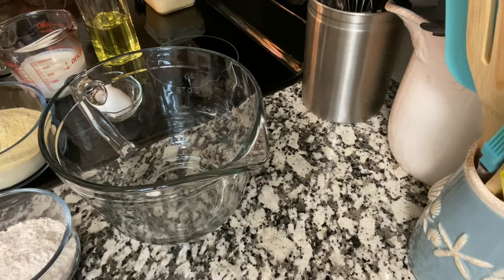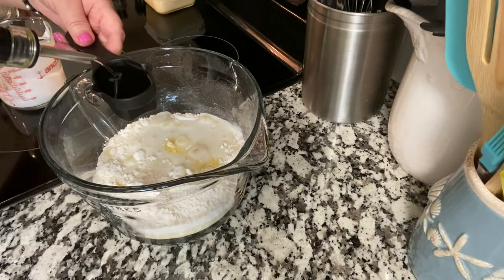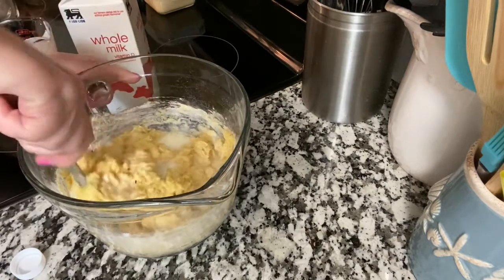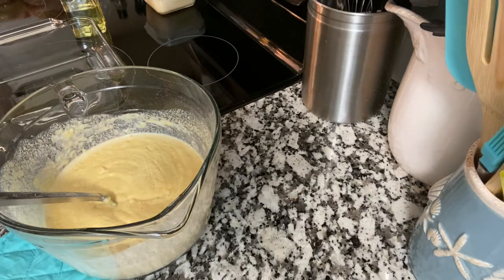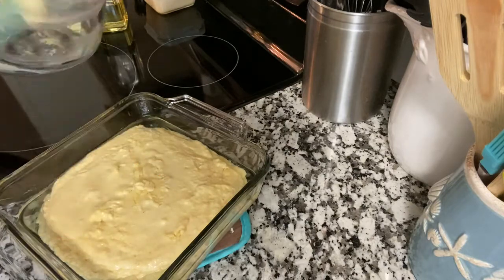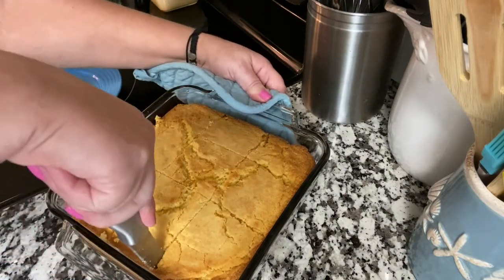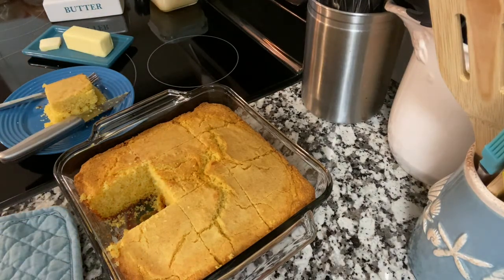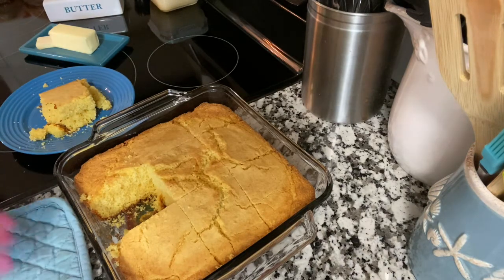How To Make Basic Cornbread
2c. Self-rising Cornmeal
1/2 c. Self rising Flour
1 egg
1/4 c. Oil
3/4 c. Buttermilk
1/2 c. Milk

Baked in a preheated 425 degrees oven for 25-30 minutes or until knife inserted in middle comes out clean